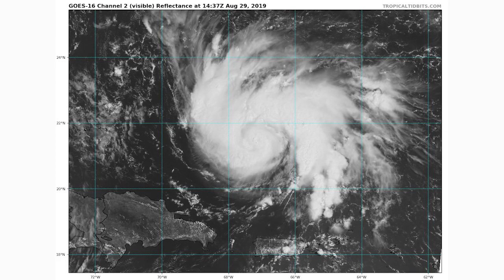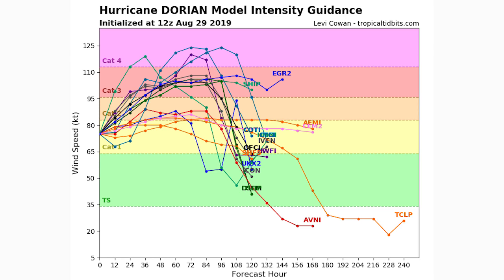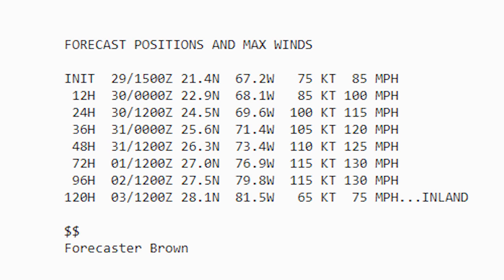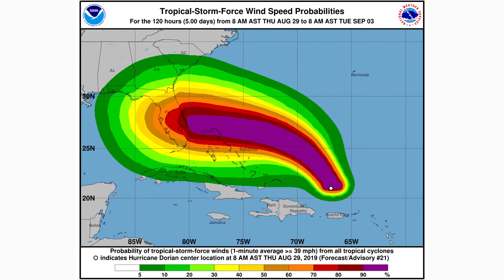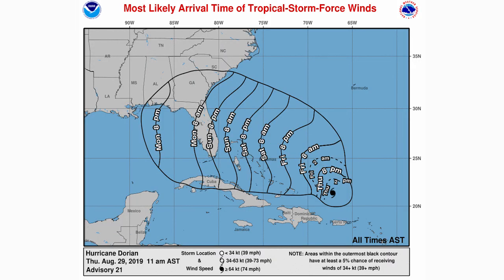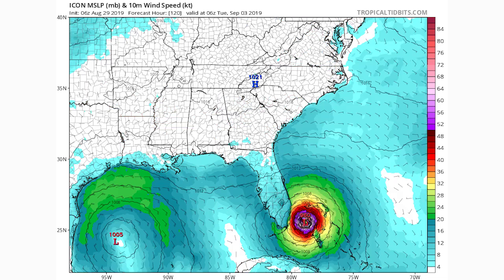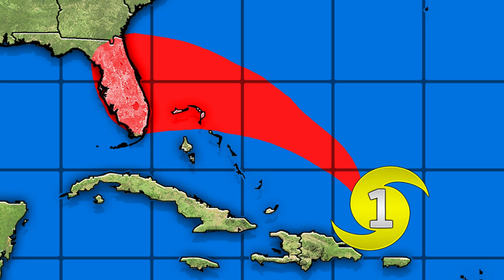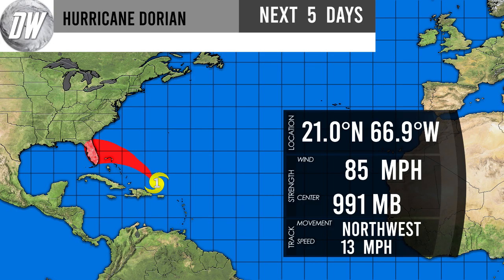Major Hurricane Dorian to hit Florida's east coast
Hurricane Dorian is currently a Category 1 hurricane, it's Projected to rapidly intensify into a category 4 hurricane over the next few days, this major hurricane will eventually make impact somewhere along Florida's east coast, this will cause major damage and shouldn't be underestimated.